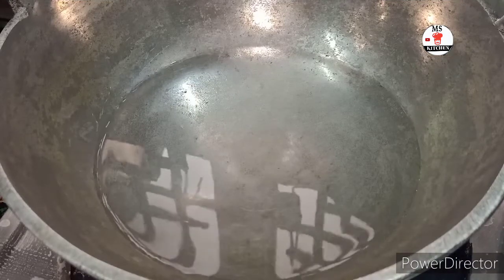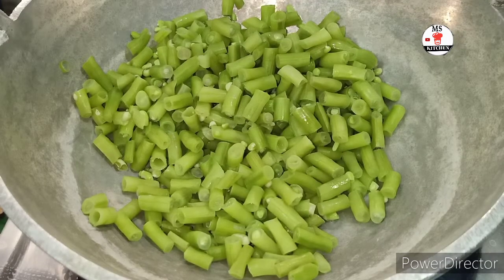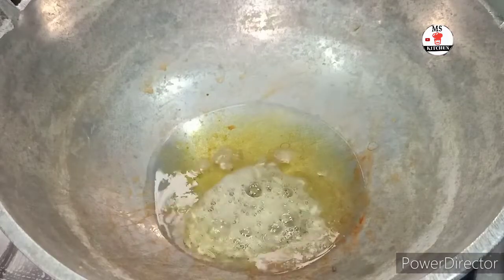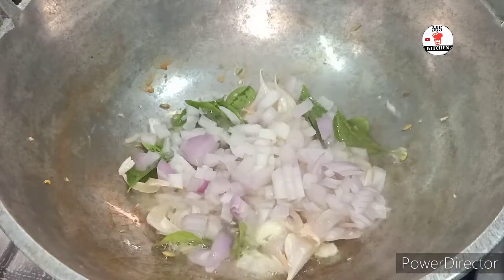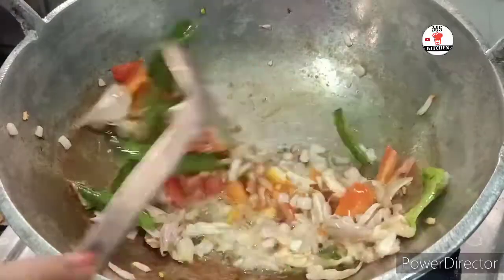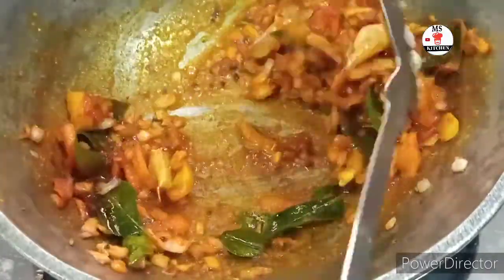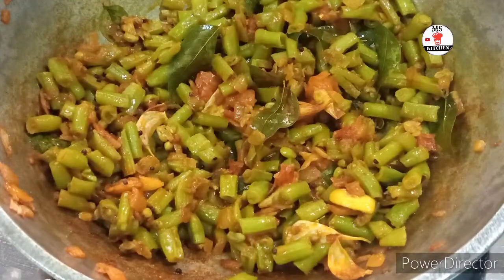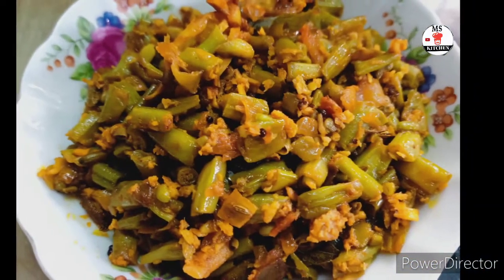சுவையான பைத்தங்காய் பொரியல் செய்வது எப்படி / long beens poriyal recipe in tamil / Thattai payaru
சுவையான பைத்தங்காய் பொரியல் செய்வது எப்படி / long beens poriyal recipe in tamil / Thattai payaru poriyal